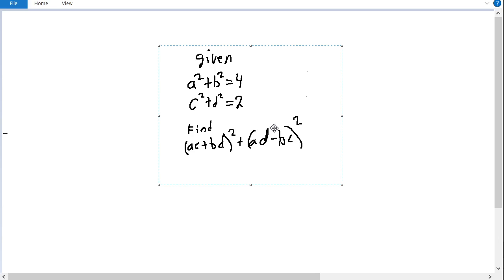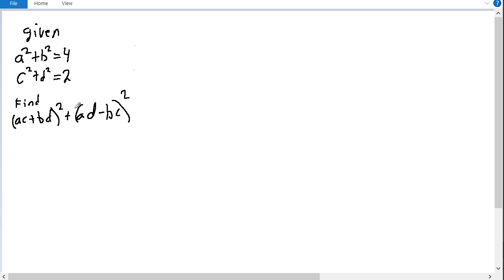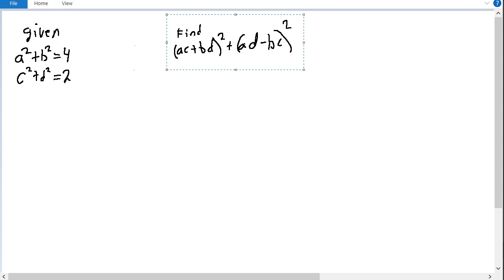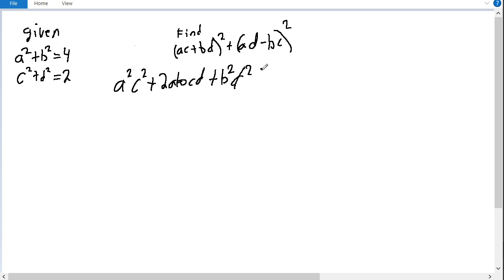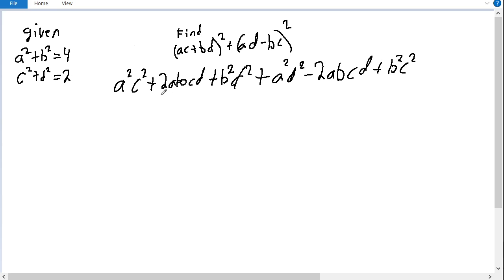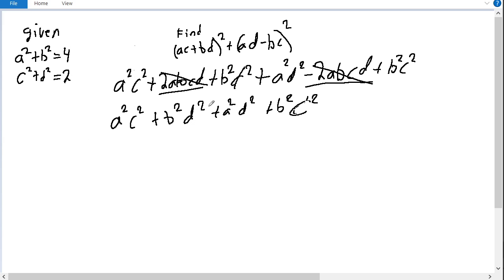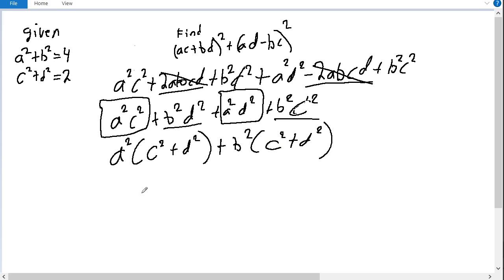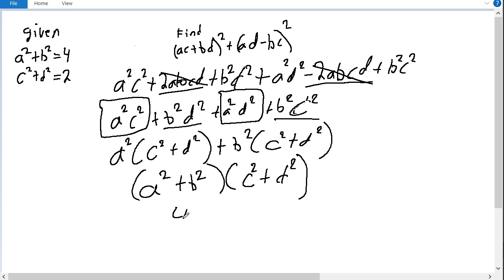DIFFICULT Algebra Problem (and how to do it!)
In this video, I introduce and solve a very fun and difficult algebra problem, using factoring by grouping to find the solution.